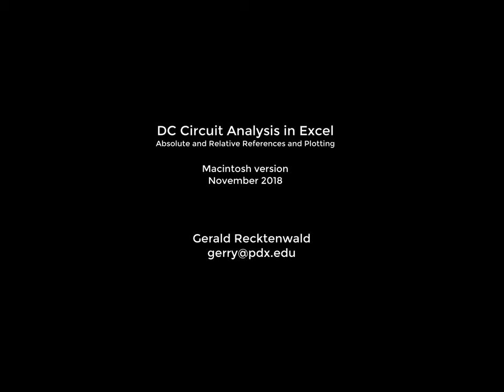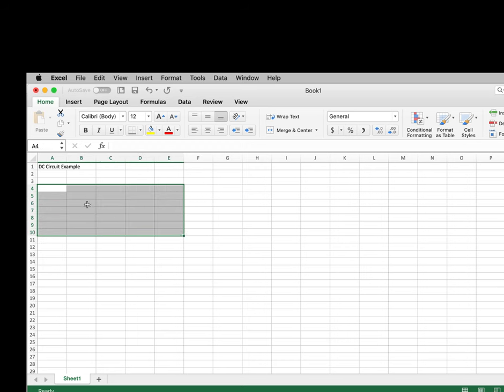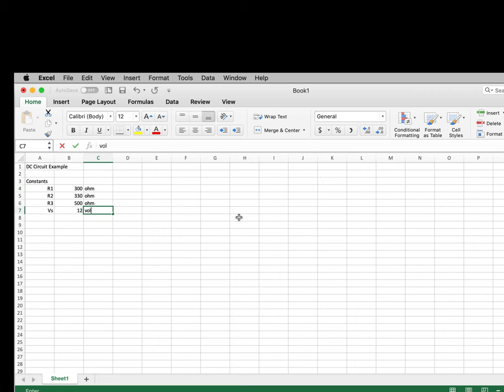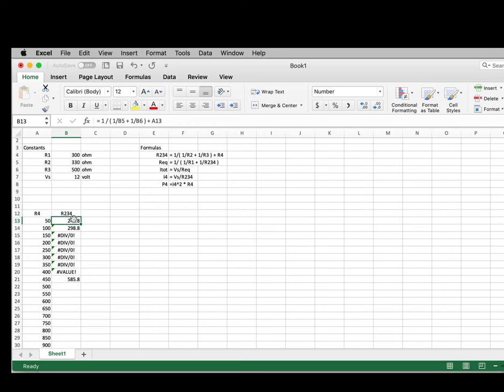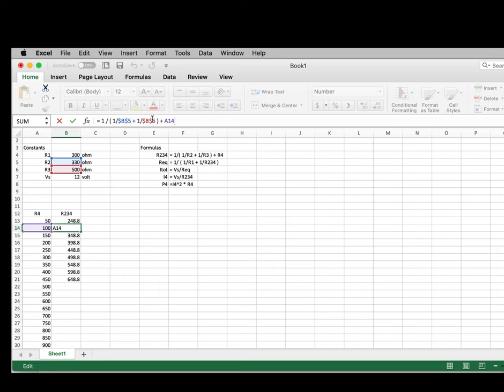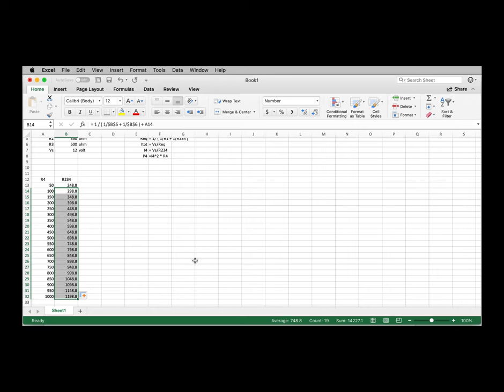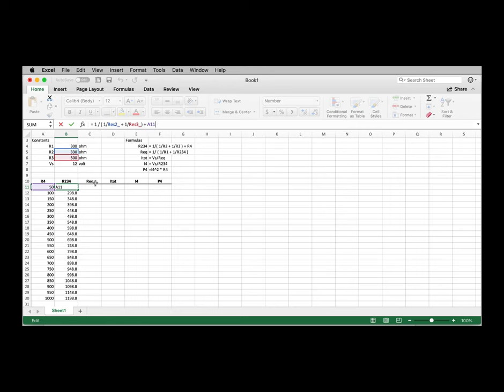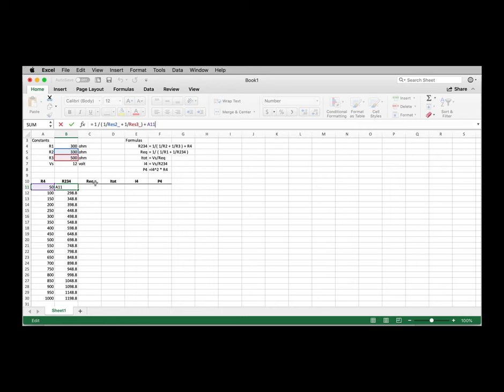Analyze a DC Circuit and Plot effect of Resistance change using Excel Macintosh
Analysis of a simple DC circuit, where one resistor varies. Compute and plot the variation of power dissipated by that resistor.

The purpose of this video is to show how to organize a spreadsheet to generate a table of values that are plotted. We introduce absolute references, which allow copying and pasting of formulas that refer to fixed cells on the spreadsheet. We also introduce named cells, which act like absolute references, but have names that are easier to recognize.